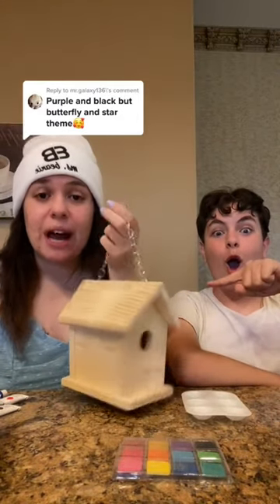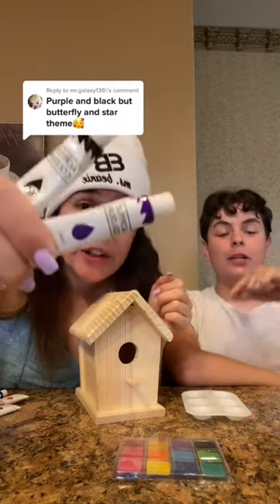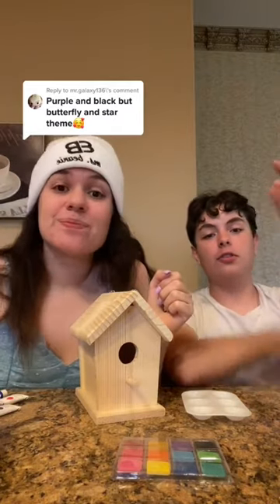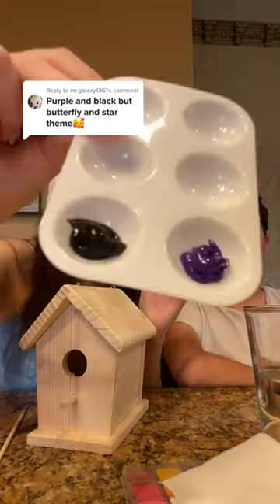LET’S PAINT THIS BIRD HOUSE